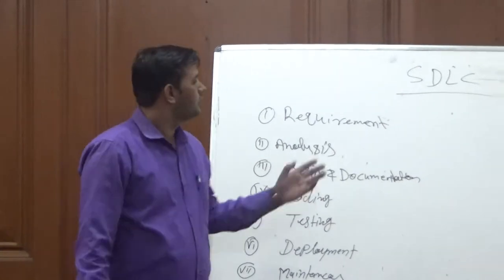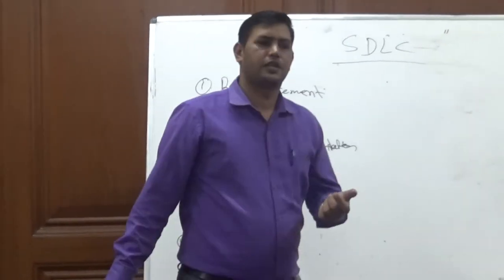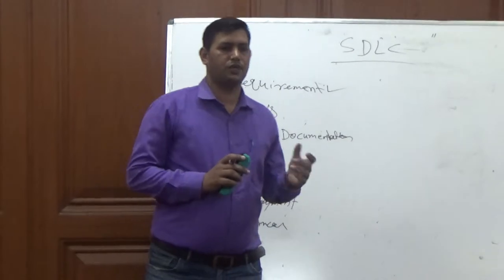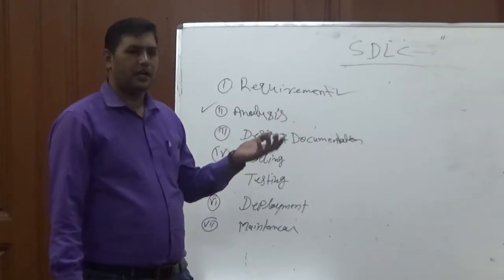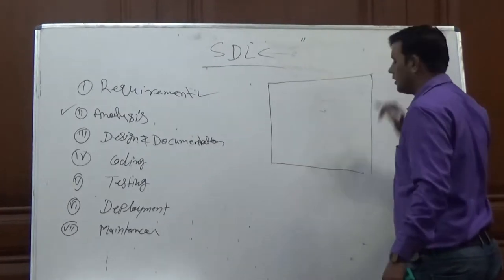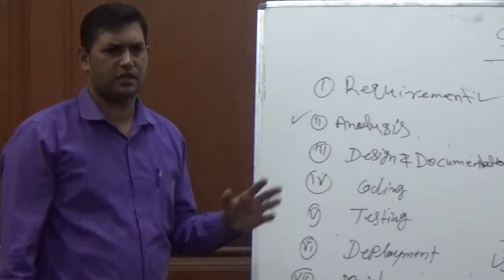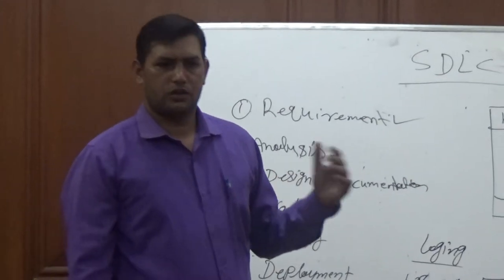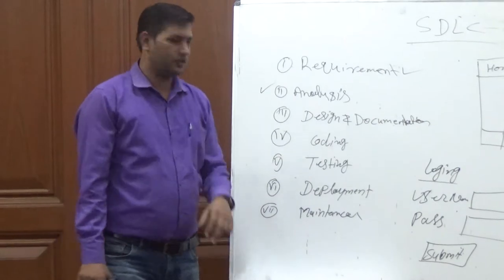Mr. Sanjay Kumar (Department of Information Technology)